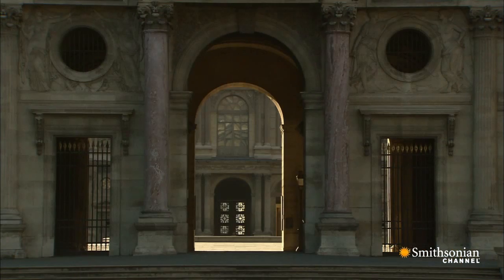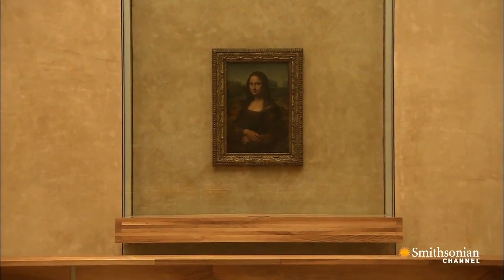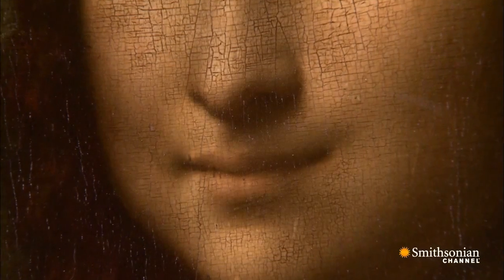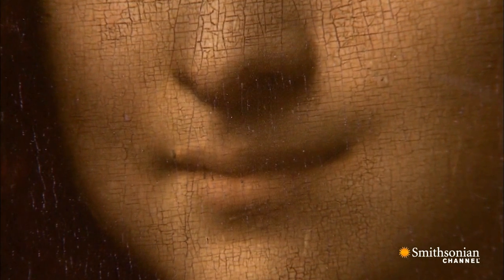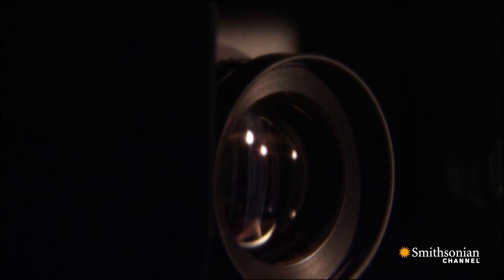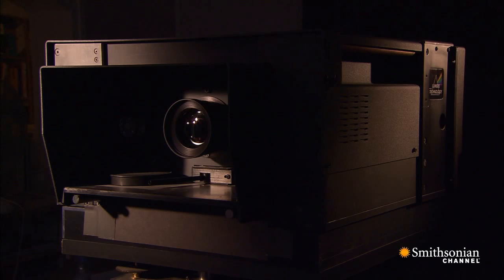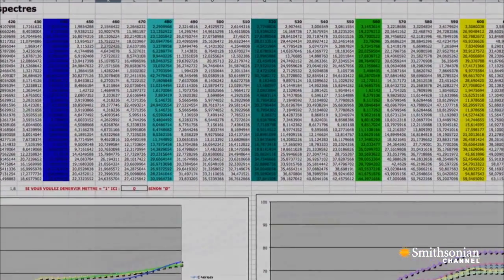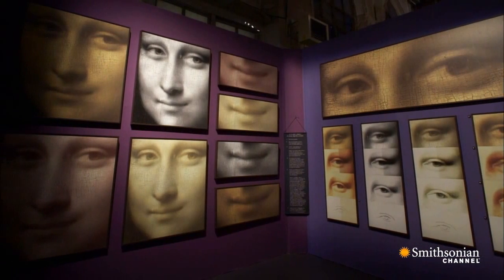The Many Layers of the Mona Lisa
With a high tech camera, we can now deconstruct the Mona Lisa to reveal Da Vinci's process. And while his reputation as an inventor may be inaccurate, his artistic genius is never overestimated.